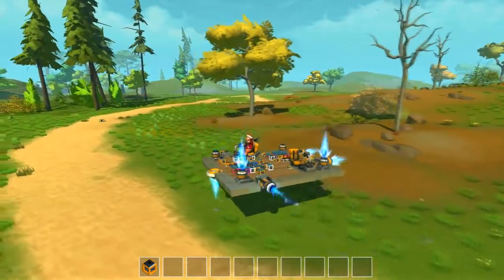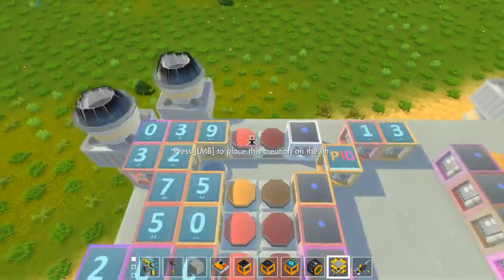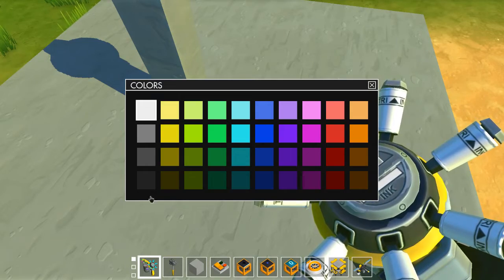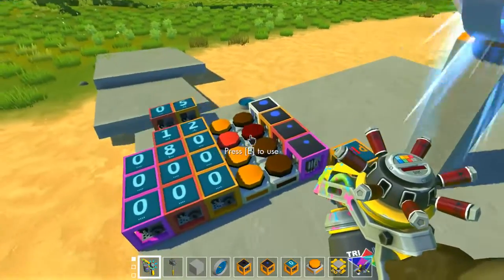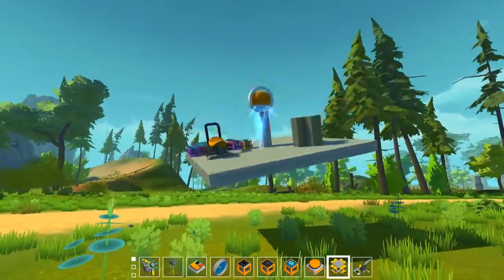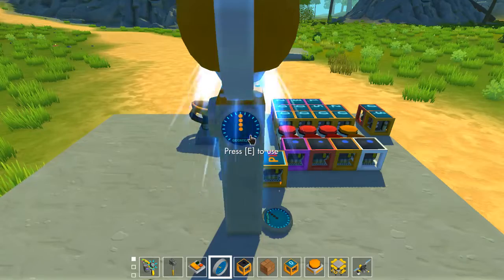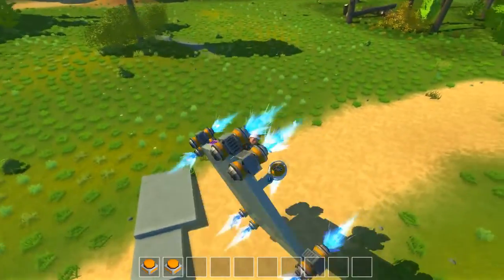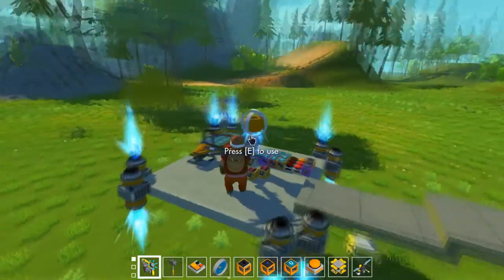MathBlock PID TUTORIAL | Scrap Mechanic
I'm BACK with some more SCRAP MECHANIC, today we're checking out a basic PID tutorial using the mathblock in the modpack .
We'll be making a small platform go to and hover at a specific height and stabilize it to always stay level!

turn notifications on to never mis out on anything! :D